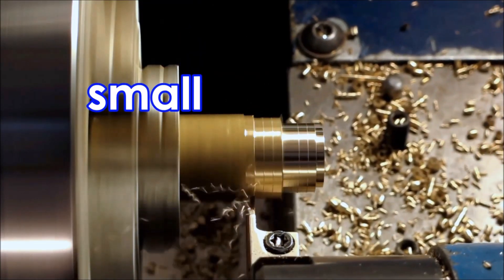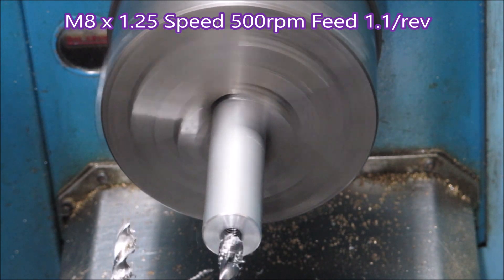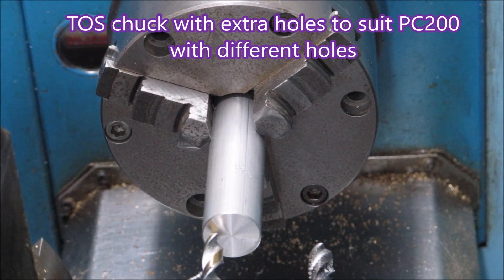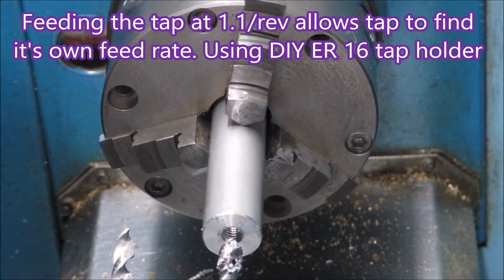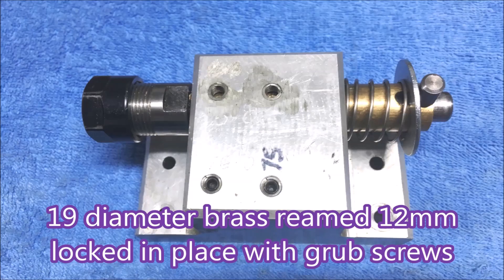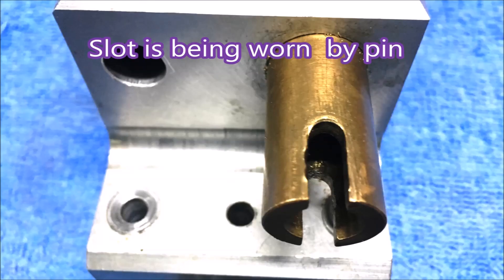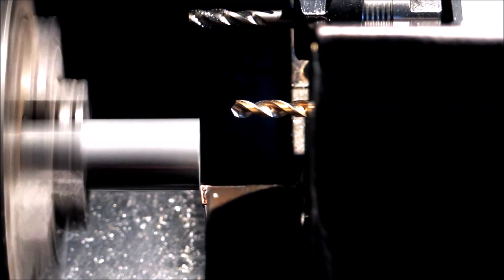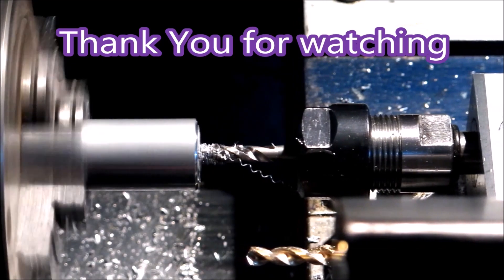CNC Lathe Drill & Tap M8 with DIY Floating Tap Holder, made from ER16 collet holder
One of my lathes drilling and tapping 2011 aluminium and a look at my home made ER16 floating tap holder.